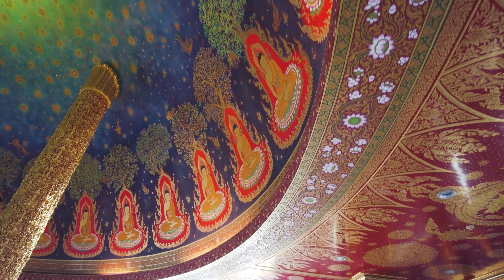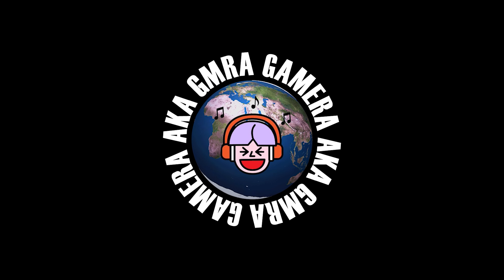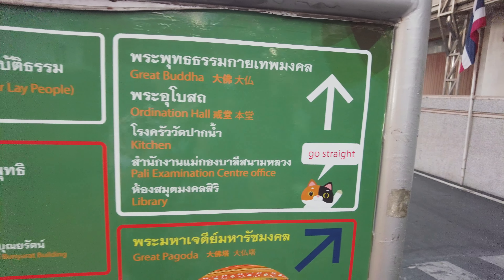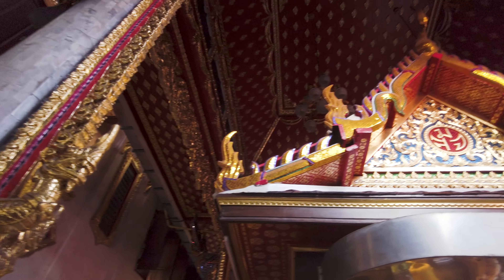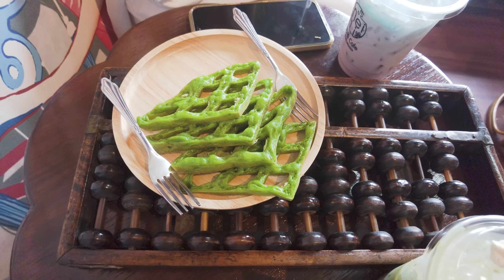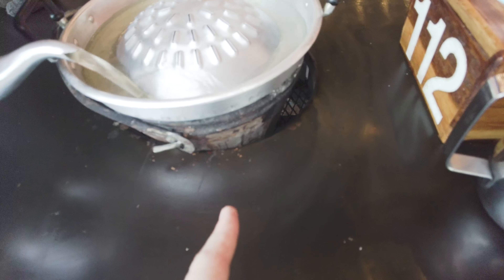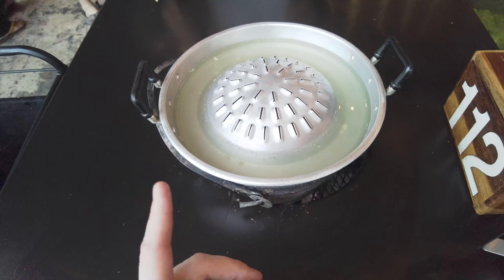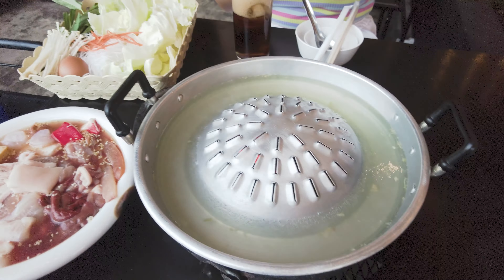Glowing Temple (Wat Paknam) in BANGKOK and More!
Glowing temple in Bangkok is one of the most beatiful temples in Charoen area of Bangkok. Today I show you the temple and a moo kata place .

Equipment I use to film and make music 🎹📸
External Laptop Battery
External Battery
Hard Drive
Osmo Pocket 2
Insta 360 x2
Mavic Air 2
Samsung s22
Adobe Premier Pro
Adober Photoshop
Fl Studio

Essential Travel Gear ✈️
Luggage Scale
International plug adapter
Passport Holder